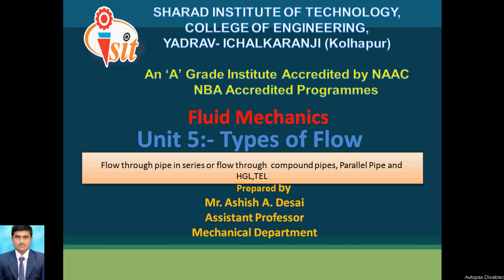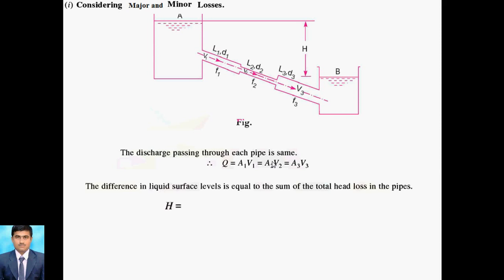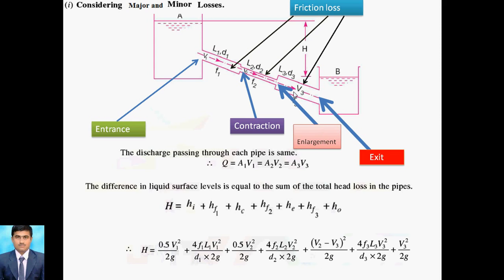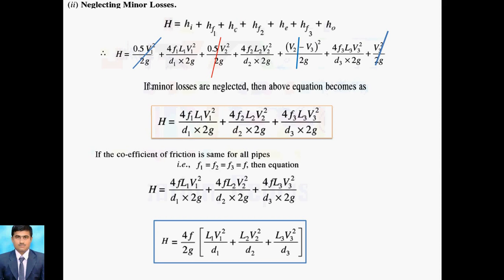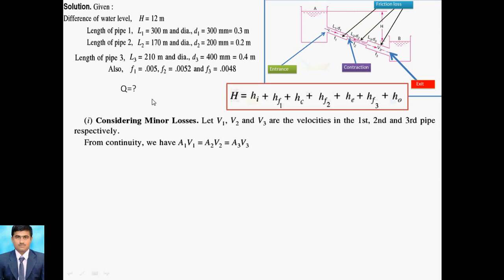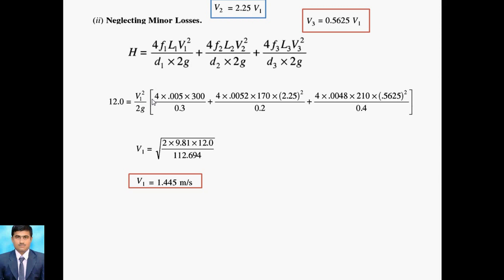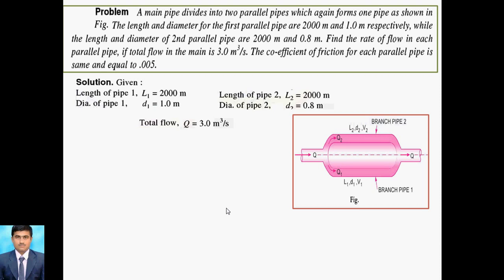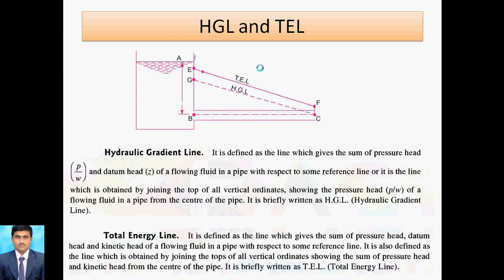Type of flow-VI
Flow through pipe in series or flow through  compound pipes, Parallel Pipe and  HGL,TEL